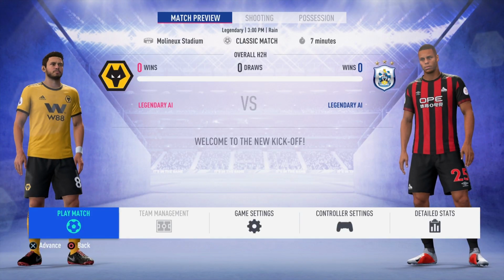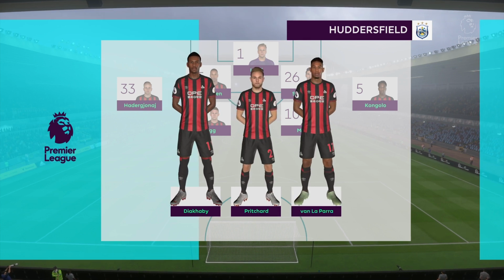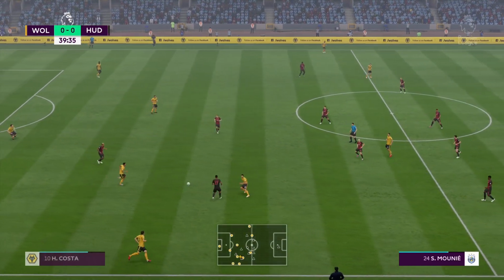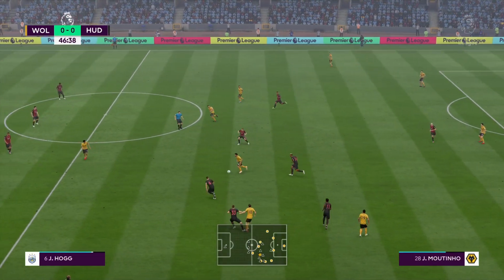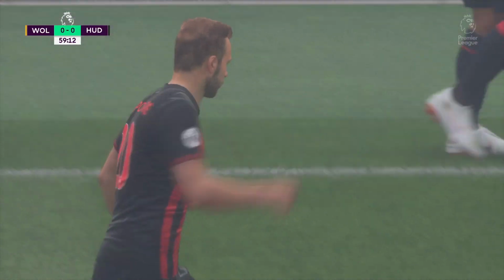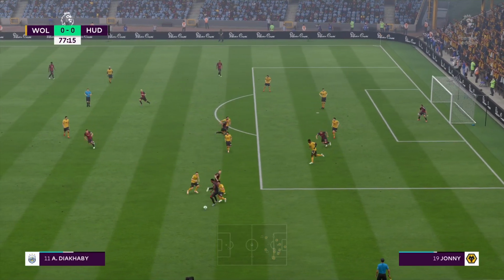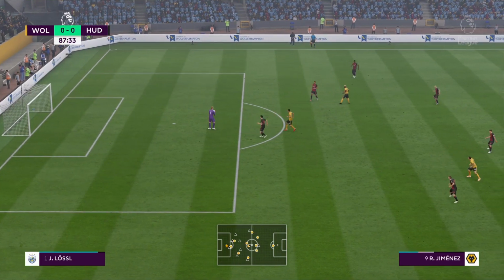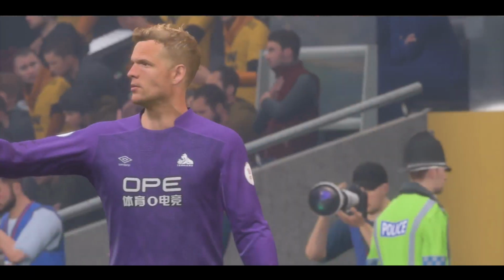Wolverhampton vs Huddersfield premier league prediction matchweek 13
I use fifa 19 to help me predict the premier league match between Wolverhampton and Huddersfield the match is played sunday 25 november 2018

If you want a great tool for your youtube channel use my